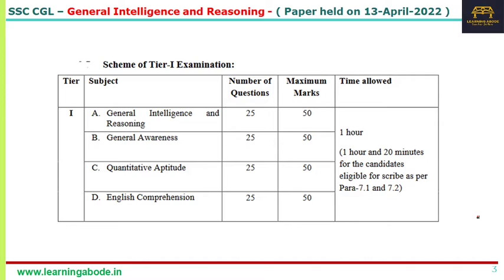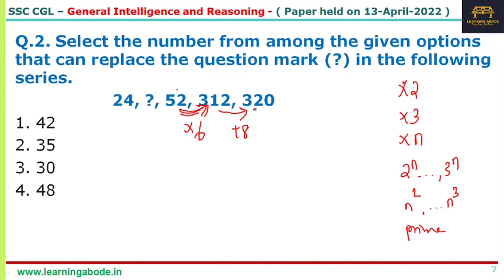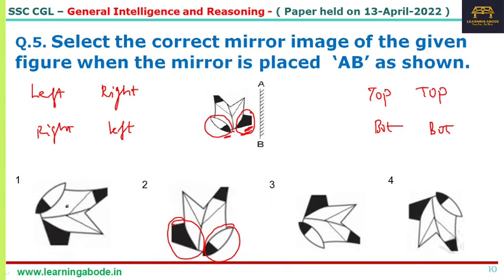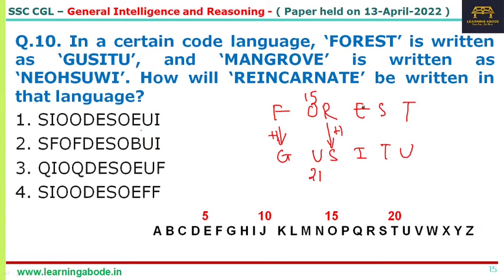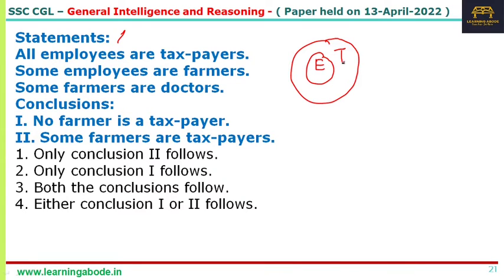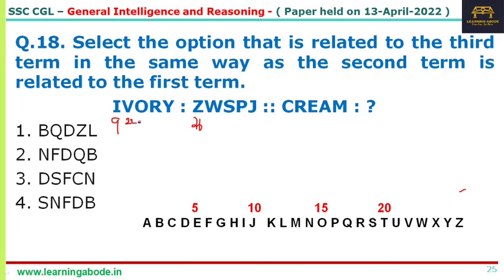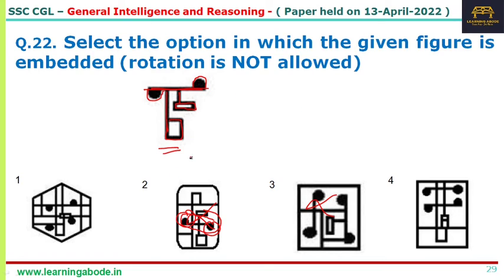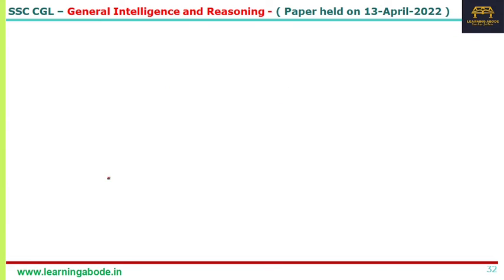SSC CGL 2022 | General Intelligence and Reasoning | Latest Paper (April 2022) | Fully Solved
This video has complete and detailed solution to SSC CGL General Intelligence and Reasoning recent papers, this is also relevant for SSC Selection Posts General Intelligence and Reasoning.

Time Stamps
00:00 Test pattern
04:01 Question-1
05:58 Qn-2
08:57 Qn-3
11:23 Qn-4
13:35 Qn-5
15:14 Qn-6
15:59 Qn-7
17:36 Qn-8
18:34 Qn-9
20:16 Qn-10
23:40 Qn-11
24:36 Qn-12
25:41 Qn-13
27:01 Qn-14
27:21 Qn-15
30:41 Qn-16
32:55 Qn-17
34:08 Qn-18
36:30 Qn-19
38:15 Qn-20
39:40 Qn- 21
41:03 Qn-22
42:34 Qn-23
45:44 Question-24
48:48 Final Comment

SSC Selection Post Phase General Intelligence and Reasoning questions and answers
SSC Selection Post Phase Graduation & Above General Intelligence and Reasoning
ssc cgl result 2022

Some of the questions solved in this video include the following:
Select the number from among the given options that can replace the question mark (?) in the following series. 24, ?, 52, 312, 320
74, 74, 72, 24, ?, 4
E, J, N, Q, S, ?
All employees are tax-payers.
Some employees are farmers.
Some farmers are doctors.

In a certain code language, ‘FOREST’ is written as ‘GUSITU’, and ‘MANGROVE’ is written as ‘NEOHSUWI’. How will ‘REINCARNATE’ be written in that language?
 Select the letter-cluster from among the given options that can replace the question mark (?) in the following series. ECDR, BGYW, YKTB, VOOG, ?, PWEQ
 Four letter-clusters have been given, out of which three are alike in some manner and one is different. Select the letter-cluster that is different.
1. BUMD
2. WPHY
3. MFXO
4. GZSH

  IVORY : ZWSPJ :: CREAM : ?

Select the correct option that indicates the arrangement of the given words in the order in which they appear in an English dictionary.

 Which two signs should be interchanged to make the given equation correct?
28 + 14 × 7 ÷ 5 – 18 = 20
72 × 18 ÷ 9 + 19 − 39 = 16

In a certain code language, 'POTATO' is coded as 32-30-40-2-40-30 and 'TURNIP' is coded as 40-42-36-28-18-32. How will 'RADISH' be coded in that language?

 15 81 12
18 99 15
17 120 ?

Select the option in which the given figure is embedded (rotation is NOT allowed)

 In a class of 98 students, all play at least one of the three games — snooker, chess and tennis. 42 students play snooker, 49 play tennis, and 43 play chess.

In a certain code language, ‘this is fact’ is written as ‘cuz duz ruz’, ‘fact is fictional’ is written as ‘guz ruz cuz’, and ‘doubt is clear’ is written as ‘cuz kuz buz’.

The sequence of paper and the manner in which the folded paper has been cut are shown in the following figures. How would this paper look when unfolded?

Select the Venn diagram that best represents the relationship between the following classes.
Athletes, Boys, Students

Select the figure that will come next in the following series.

 Select the correct mirror image of the given figure when the mirror is placed  ‘AB’ as shown.

 Two different positions of the same dice are shown. The six faces are numbered from 1 to 6. Which symbol is on the face opposite to the face having the number '3'?